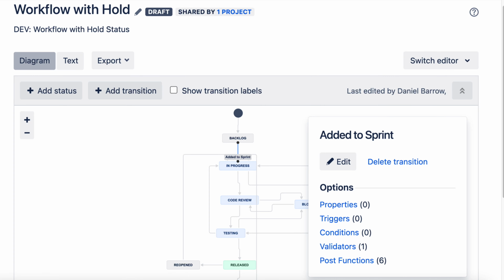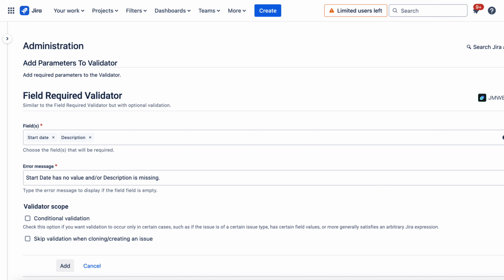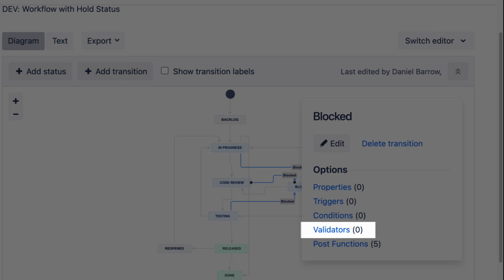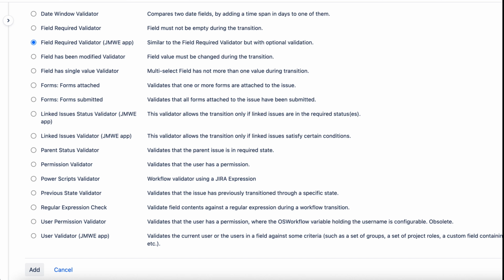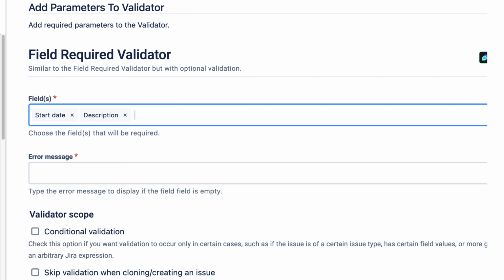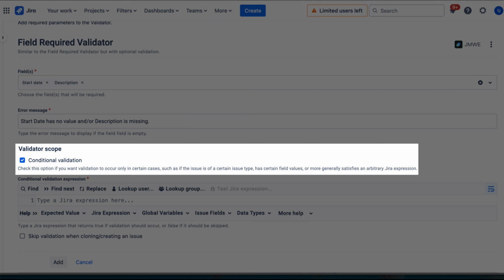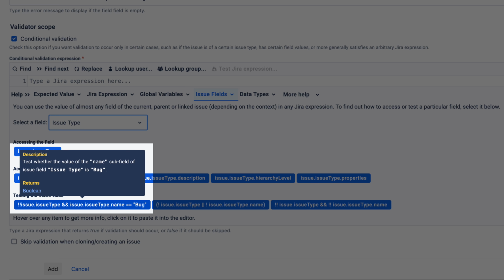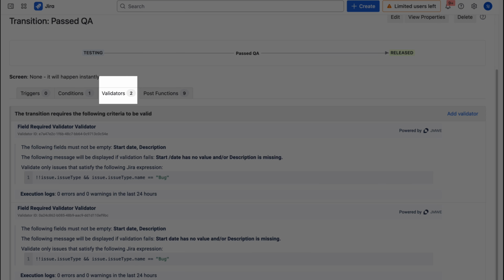Stop messy Jira transitions: Add Jira field checks with Appfire JMWE Validators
Keep your Jira workflows clean and your data complete — no scripts required.

In this quick walkthrough, you’ll learn how to use Appfire JMWE Validators to enforce field-level rules during issue transitions, directly in the Jira UI. Prevent incomplete issues from slipping through and protect downstream reporting, planning, and automation.

⏱ What you’ll learn:
• How to require fields like “Start Date” or “Description” before status changes
• How to apply Validators only to specific issue types (like bugs)
• How to show custom error messages when fields are missing
• How to add conditional validation rules — no code needed

🔒 Why it matters:
If issues move forward with missing or incorrect data, you risk broken automation, inaccurate reports, and workflow chaos. Appfire JMWE Validators help you prevent that, cleanly and visually, so you can focus on building, not babysitting.